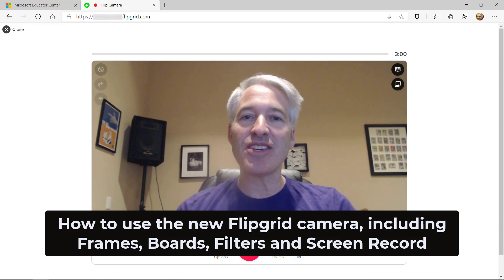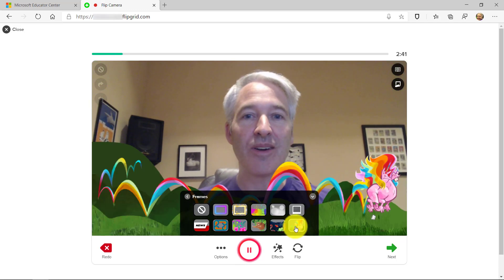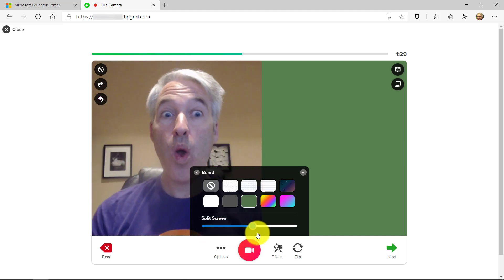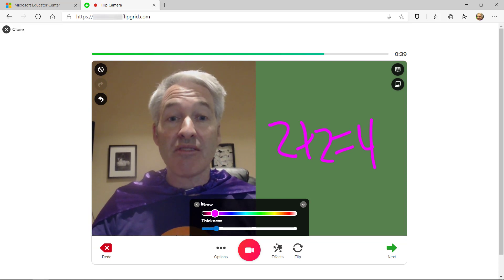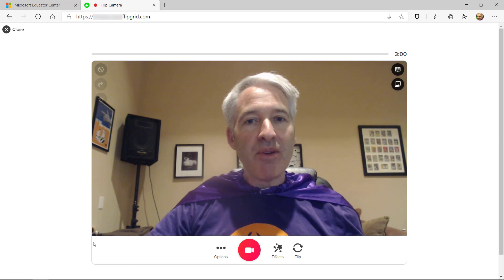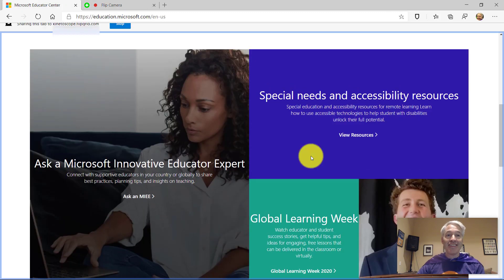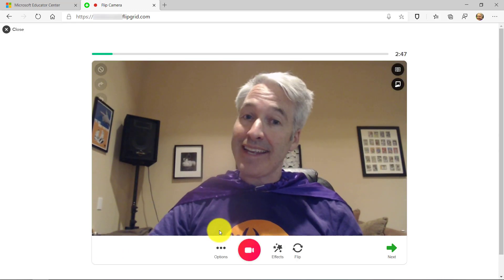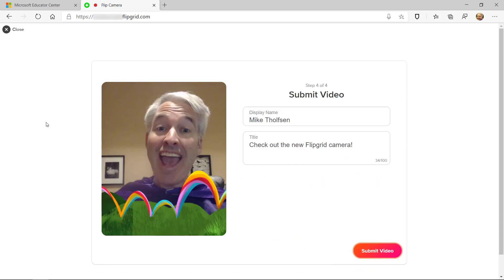How to use the new Flipgrid camera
A step-by-step tutorial on how to use the new Flipgrid camera! Learn how to use Frames, Boards, Filters, and Screen Record to help empower every voice 💚 The new Flipgrid camera is fully rolled out and available now.

More on the new Flipgrid camera here, including Flipgrid frames, Flipgrid boards, and lots more